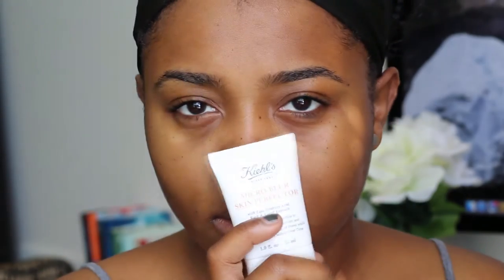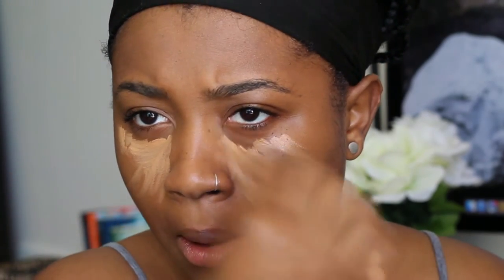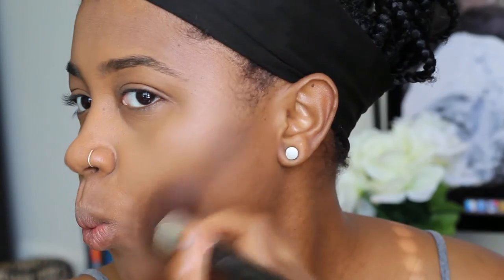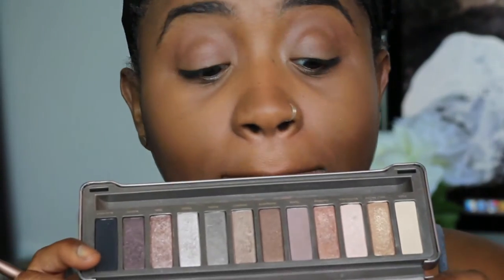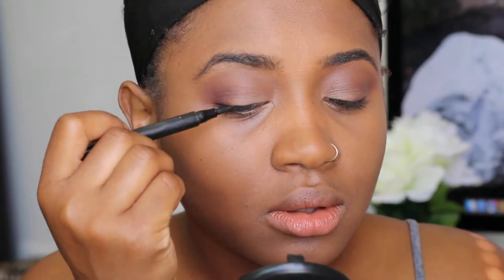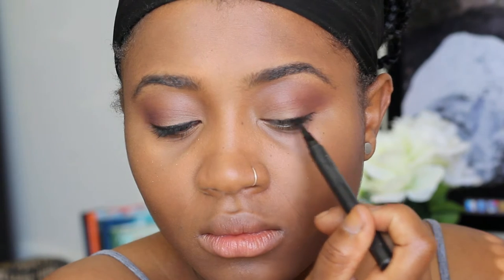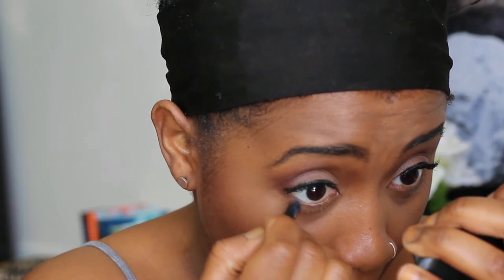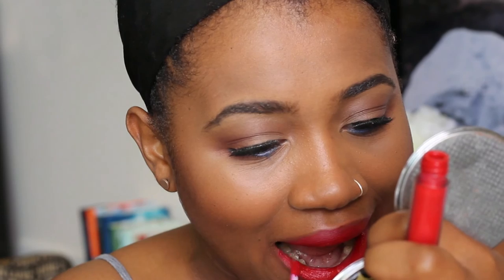Neutral Eyes | Bold Lip | Devonnie B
Here's another neutral-ish look for you guys. Nothing like a red lip to help you tackle the day!